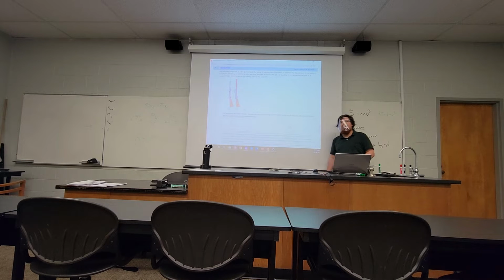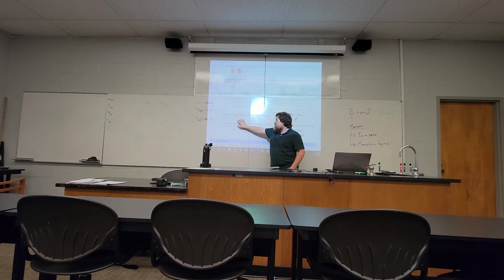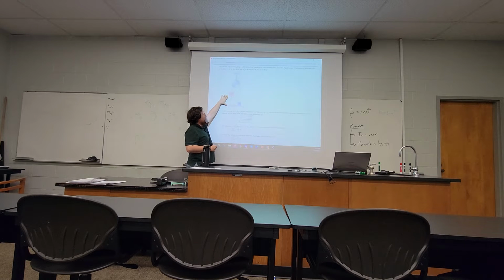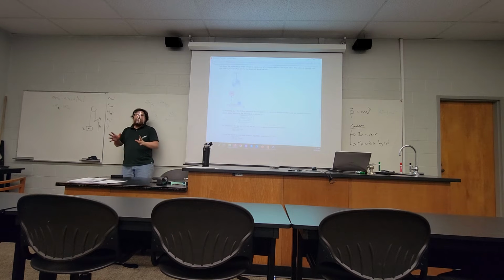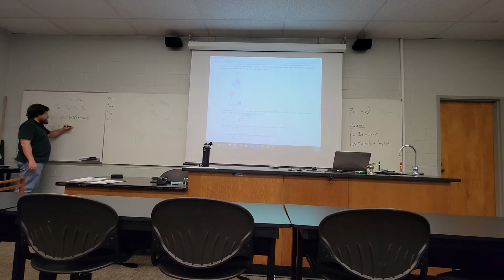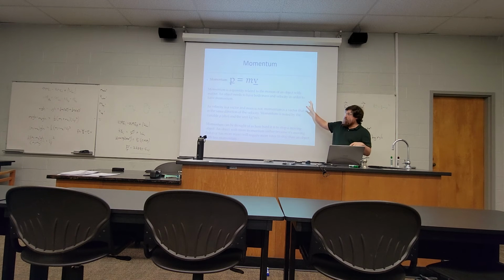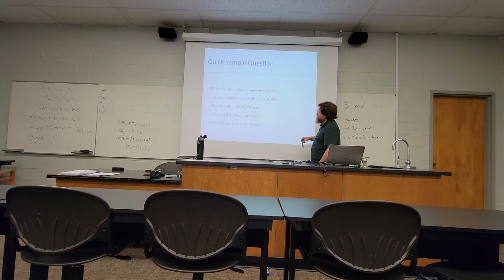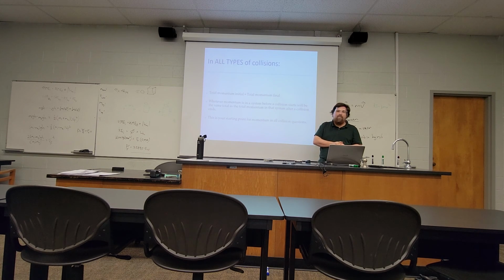Phys1500 - Fall 2022 - 10/24 F - Ch5 Homework Help, Momentum